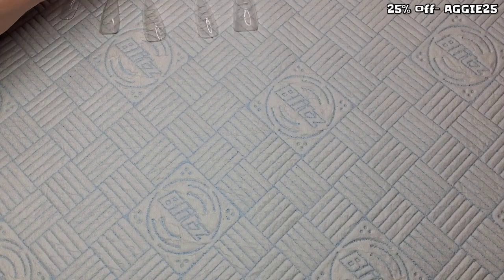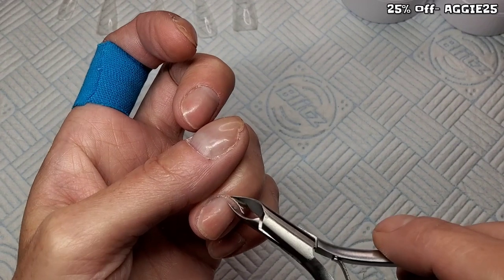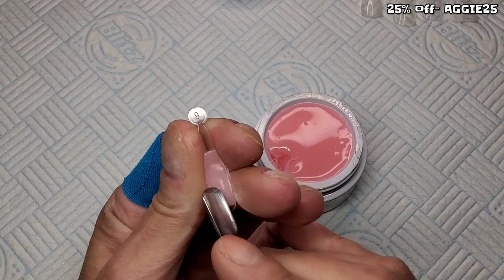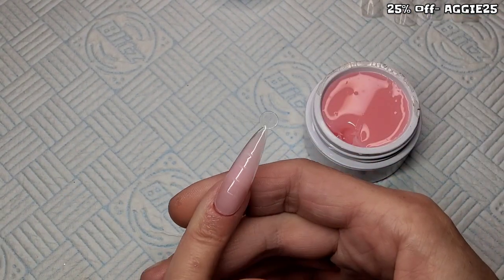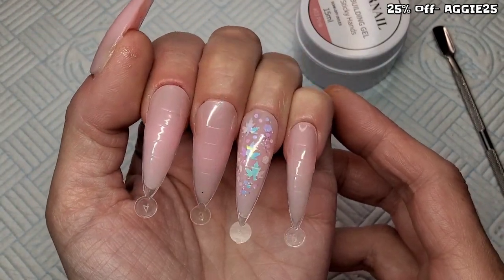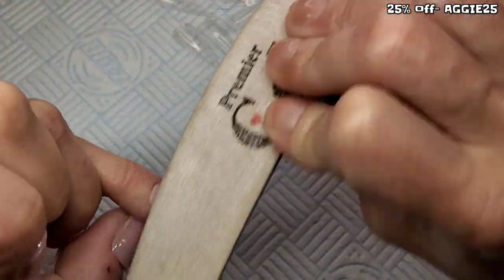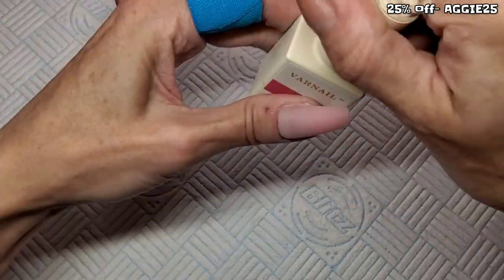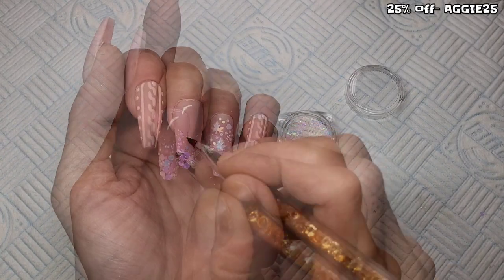PINK AUTUMN NAILS | SOLID BUILDER GEL NON-STICK HAND GEL? USING STILETTO DUAL FORMS | VARNAIL